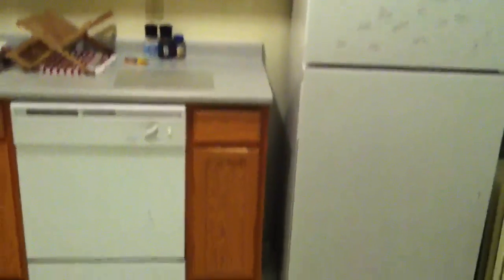Brighton 2bd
Yaaaaa